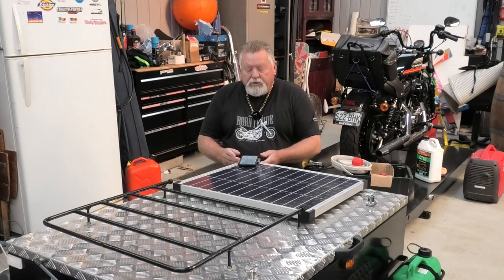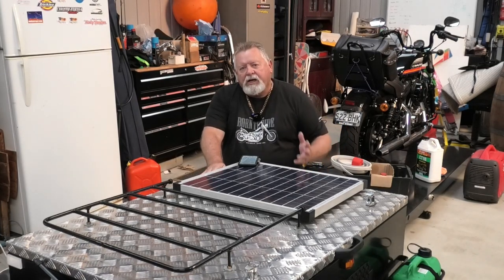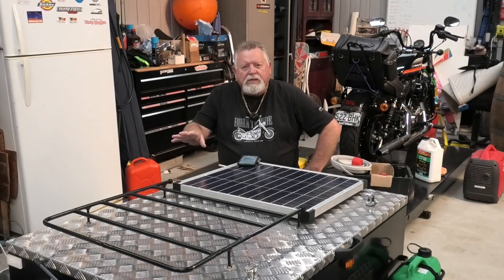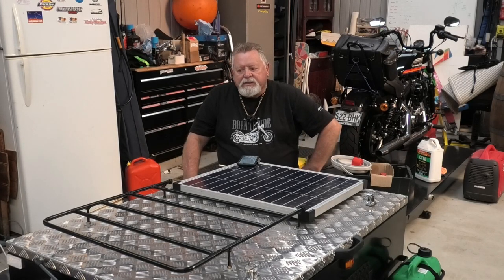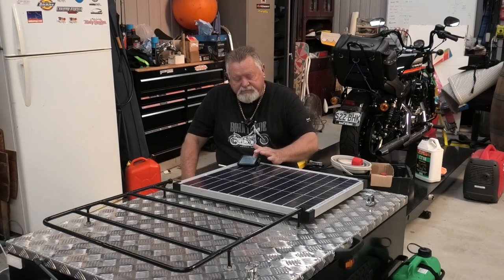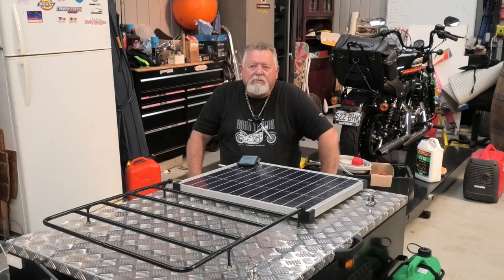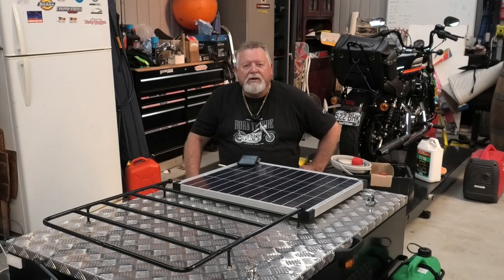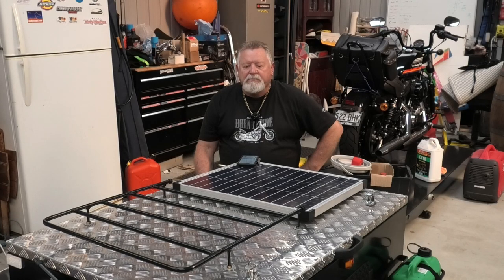Towing a Motorcycle Trailer, 10 Tips for a Beginner.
Towing a motorcycle trailer can be daunting for the first time.
It was for me, but do not fear, I have some tips to help build your confidence for trailer towing.
I've travelled over 7,000 Kilometres and hopefully can help answer a few questions you may have.

My latest Camera Nikon P1000
Ryobi USA
INSTEN Mini Mic (works well and cheap $10)
RODE WIRELESS MIC
Amsoil 1 Quart V Twin 20W-50
Amsoil V Twin Kit
Kuryakyn Ergo II highway Pegs for Gold Wing
Ryobi 18-Volt ONE+ Dual Function Inflator/Deflator
i Phone 11 Pro Max

Below are links to the Wisamic LED.

Wisamic LED Sportster USA

* Great Value, TRUCKMALL LED LIGHTS FOR ROAD KING, HERITAGE, USA

Head Light Adapter
GOPRO 7 USA
RODE MIC USA
RODE SMARTLAV MIC
RODE SC3 MIC ADAPTER
TOM TOM 550 USA
DJI OSMO MOBILE 2 USA
TAKSTAR MIC USA
DJI MAVIC 2 DRONE